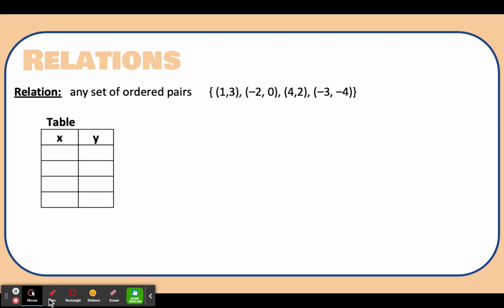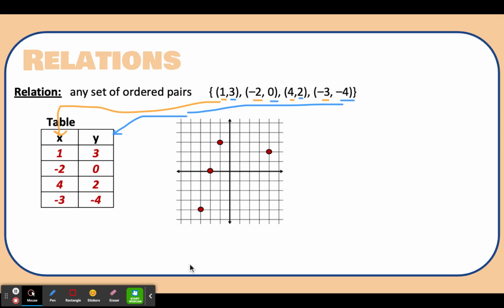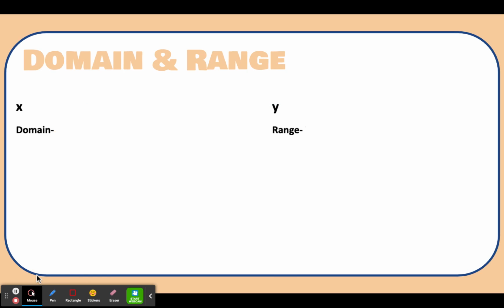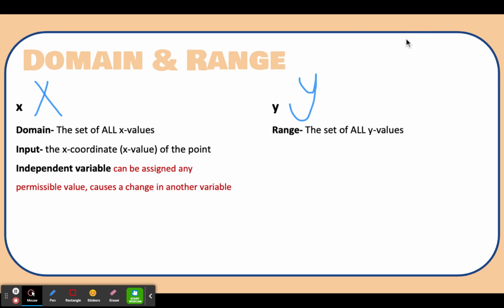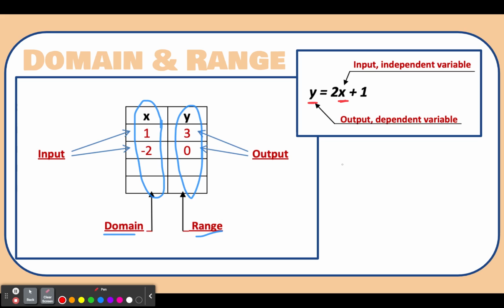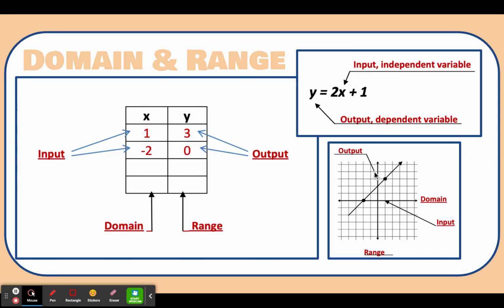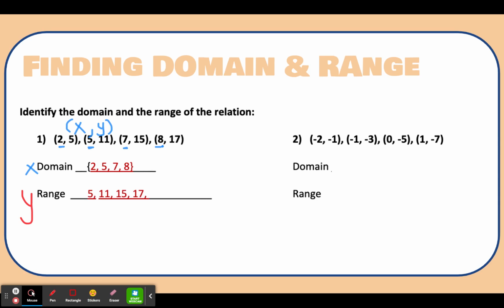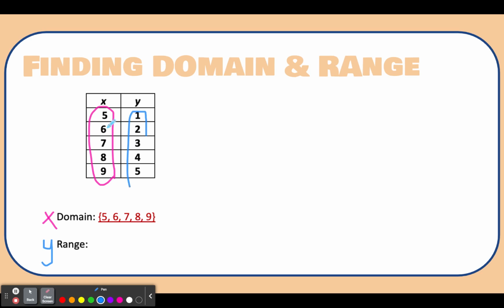Relations, Domain & Range